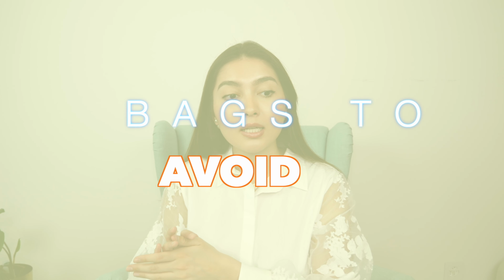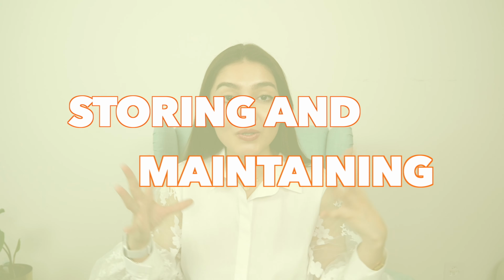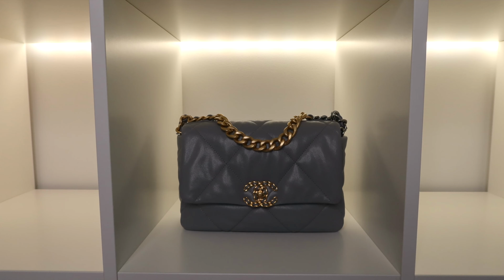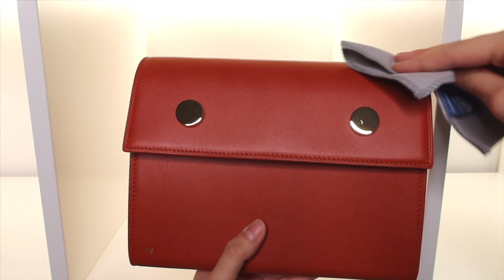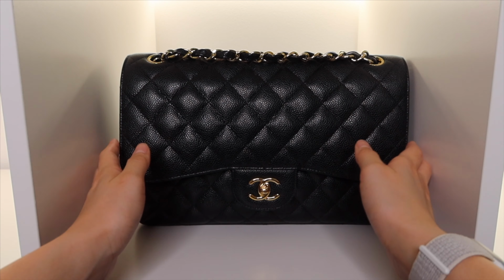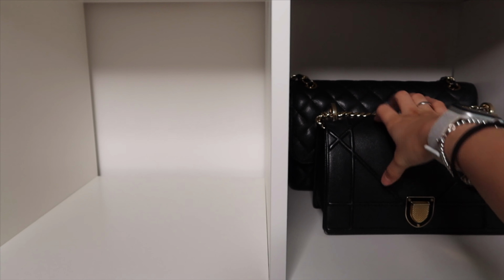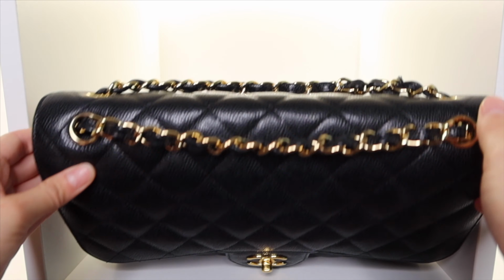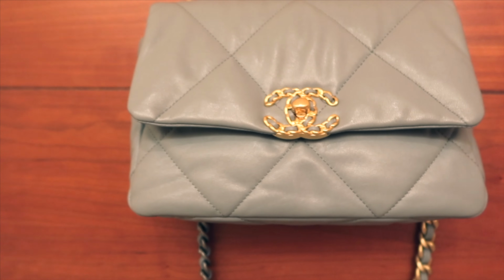How To STORE and MAINTAIN Luxury Handbags, so they ALWAYS Look NEW 2020 | BonjourAika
Today, I am talking about How to store and maintain luxury handbags, so they look brand new even if they are many years old! To me, having luxury handbags is not enough. We, as luxury handbag lovers, should know how to treat our beautiful bags so they last a long time!
I am starting with the most important part - How to choose the perfect low maintenance bag
Then, I am talking about Storing and Maintaining the bags (placing, cleaning)
Lastly, I am covering How to keep the shape of the bag and sharing the Horrible Mistake that I see a lot of women make!

Hi! My name is Aika and I love Luxury everything! Youtube is like a sanctuary for me where I can share everything I buy, love and even hate :) I am doing a lot of unboxing videos, reviews and sometimes vlogs, so if you are interested - then SUBSCRIBE! I'd love to have you here 😍

MAKE-UP:
Eye Shadows
Cheek Palette
BRONZER BRUSH
PRIMER AND SETTING SPRAY

**Use my code "BONJOURAIKA" at Senreve.com to receive a discount (valid on purchases over $300)

Equipment I use:
Vlogging camera: iPhone 11 Pro Max/Sony RX100V